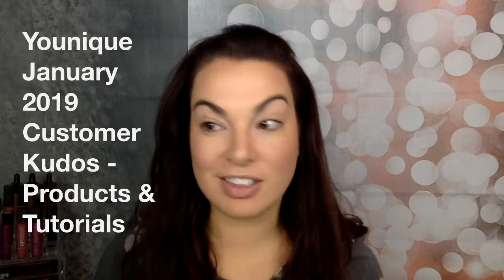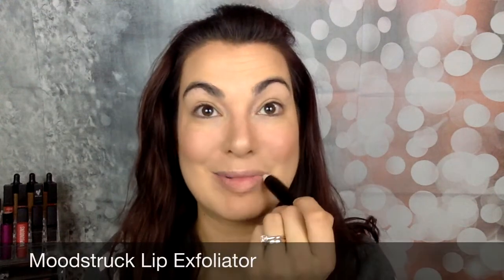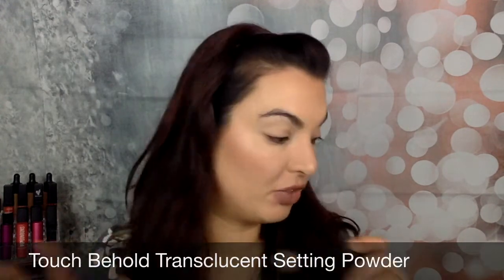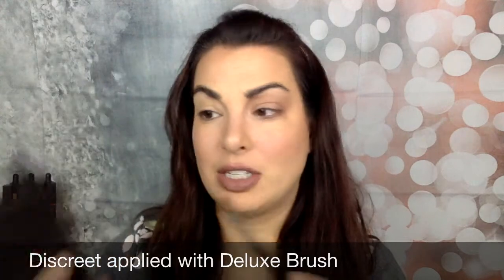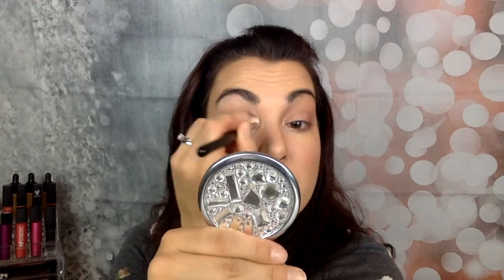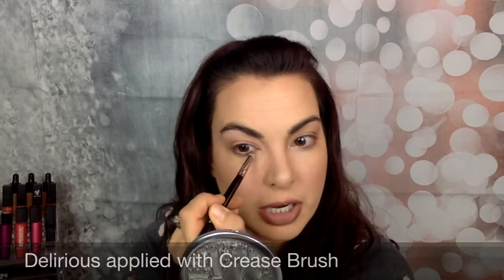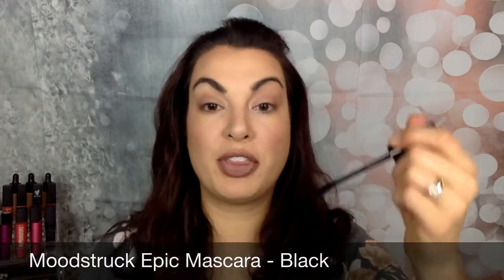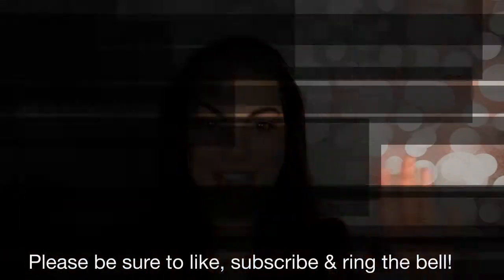Younique January 2019 Customer Kudos - tutorial and products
The Younique January 2019 Customer Kudos consists of:
- Your choice: Epic Mascara Black, Epic Mascara Waterproof Black or Epic Mascara Brown
- Your choice: Moodstruck Pressed Shadow Quad Palette (8 new nude shades)

In this video, I apply the Splash Liquid Lipstick in Stellar.
In this video, I apply the Pressed Shadows: Astute, Discreet, Delirious and Gentle.